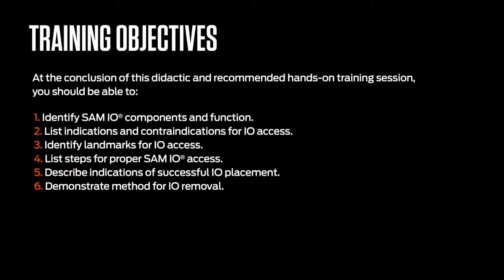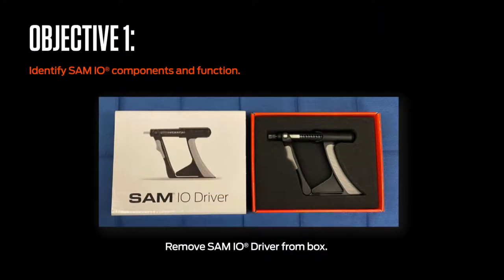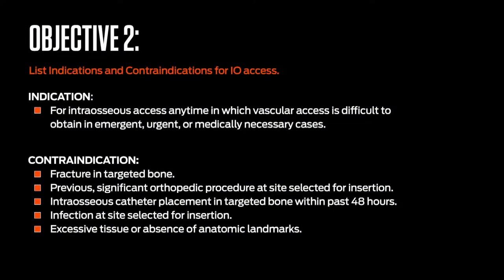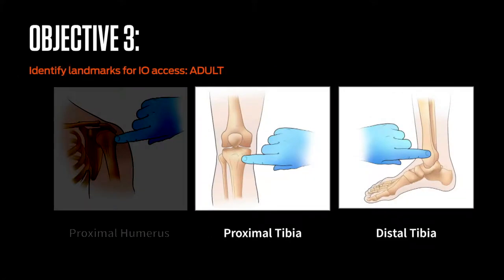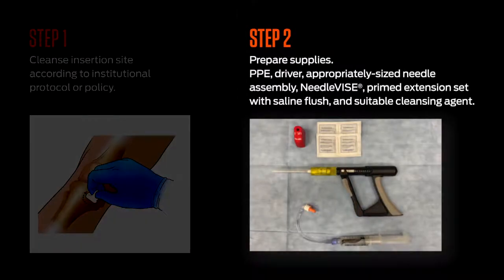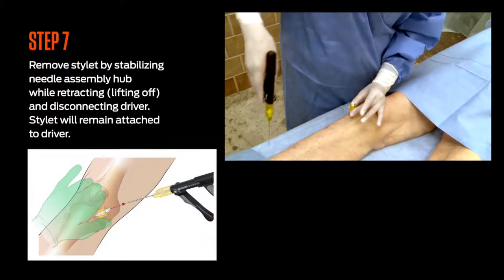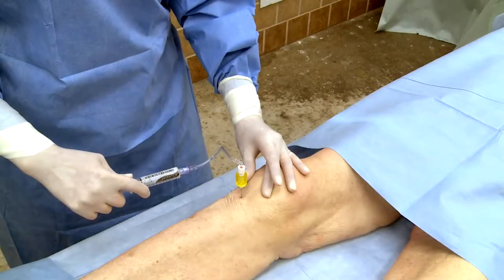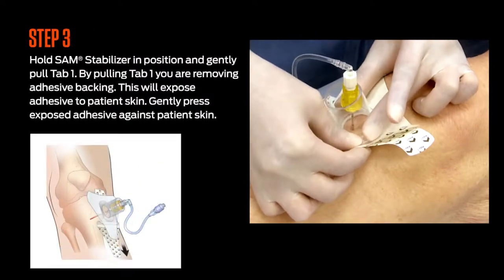SAM IO Intraosseous Access System - Training Video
Learn how to use the SAM IO System.  Local protocols should also be observed.